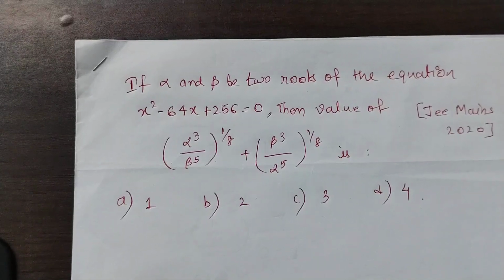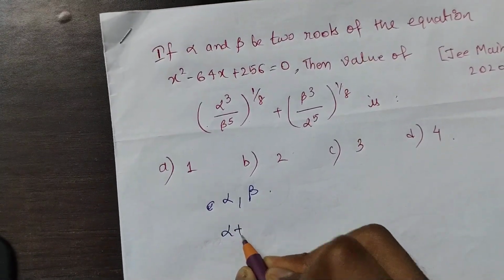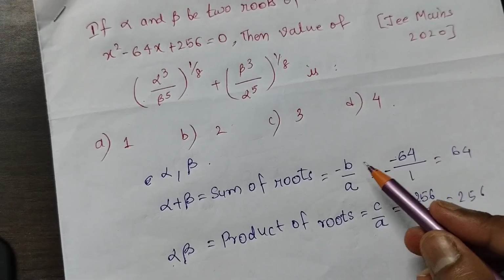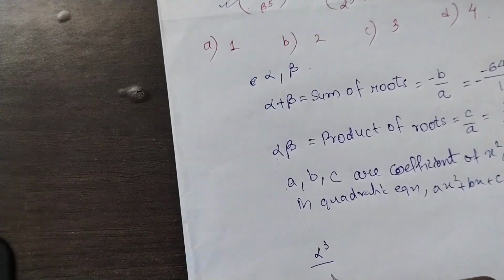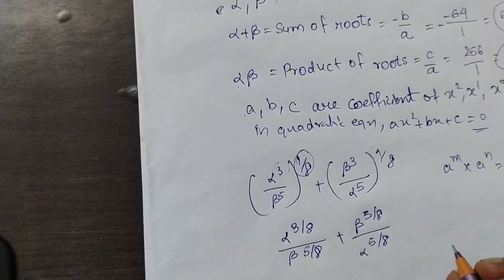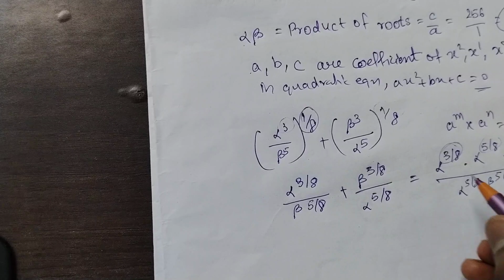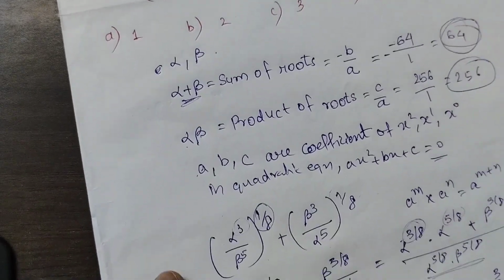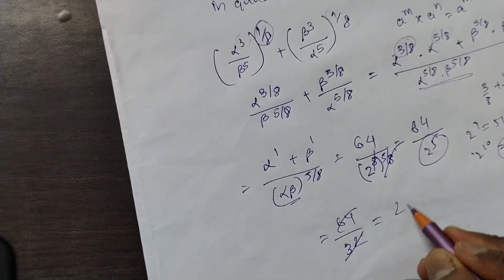tipsandtricks trendingvideo quadratic mathsjee jeemain2024 trending viralvideo mathstricks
If α and β be two roots of the equation x²-64x+256=0 then value of ( α3/β5)^1/8 + ( β3/α5)^1/8 is ?